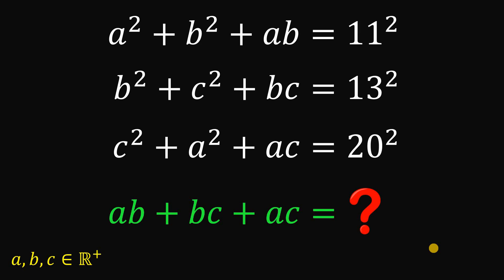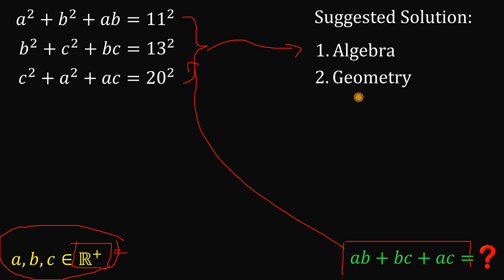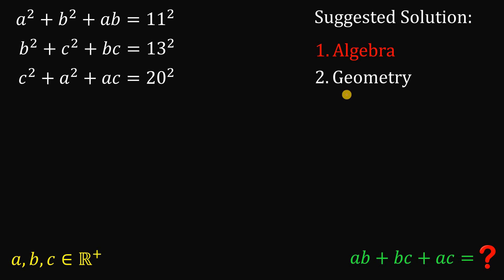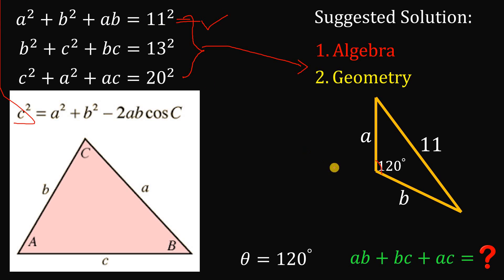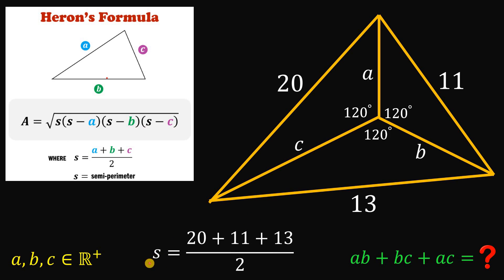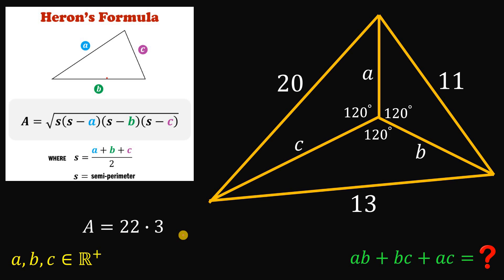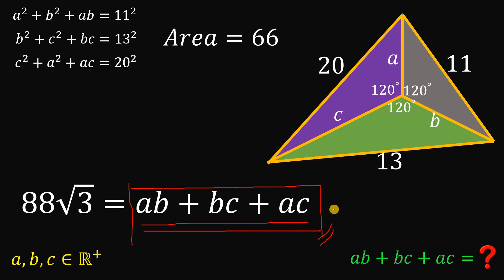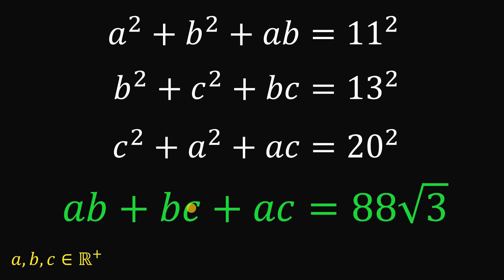Using GEOMETRY to answer this ALGEBRA challenge from INDIA | How to solve?